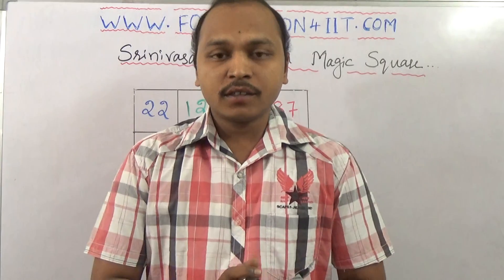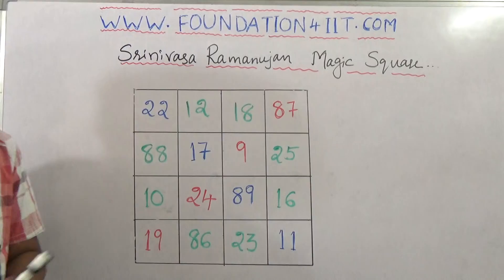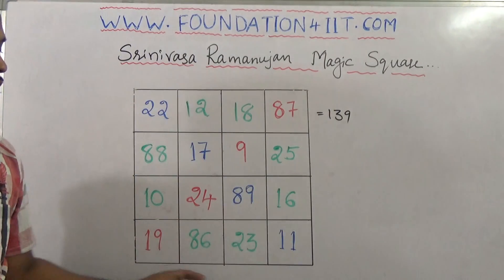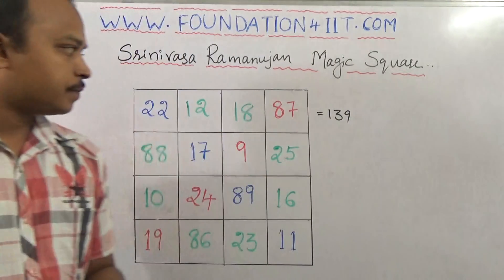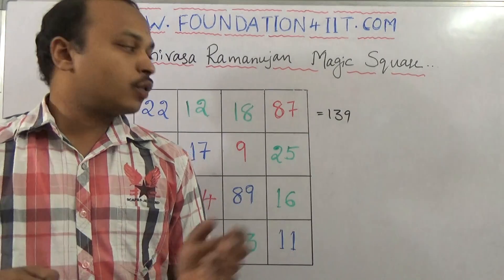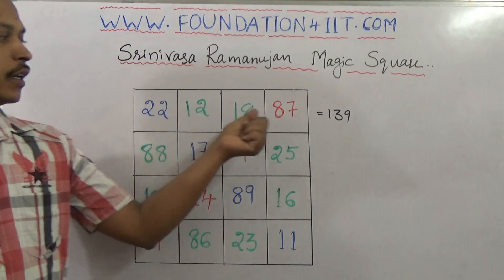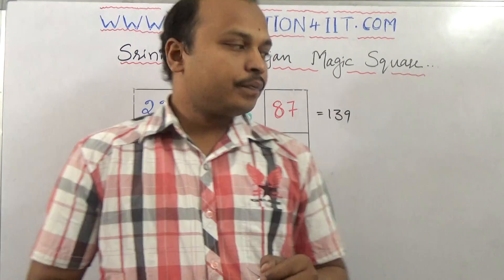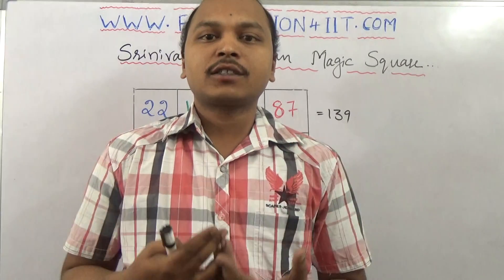Srinivasa Ramanujan's Magic Square Formula - Maths Puzzle! #08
- Albert Einstein

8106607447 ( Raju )